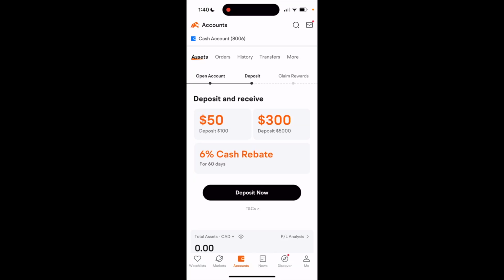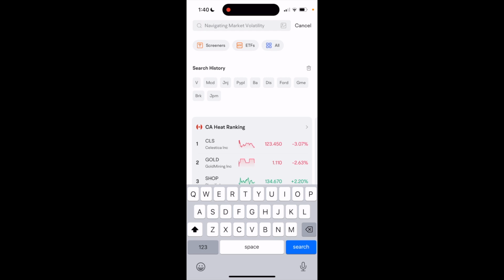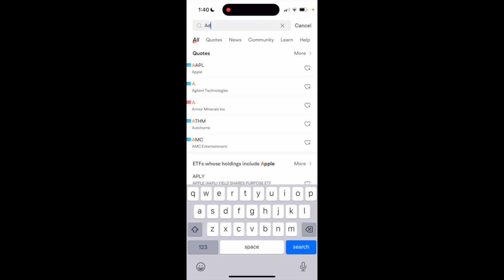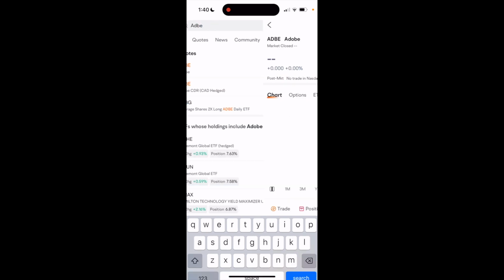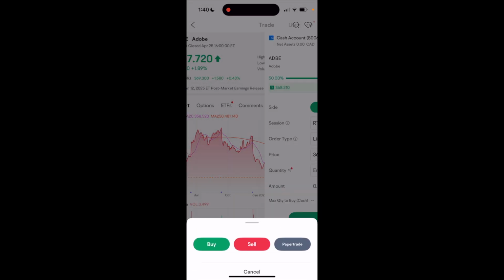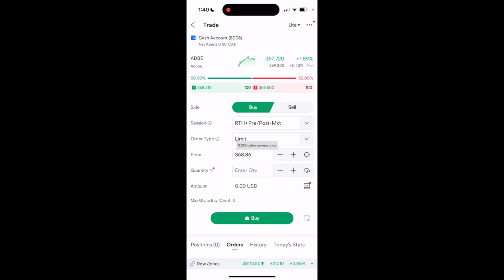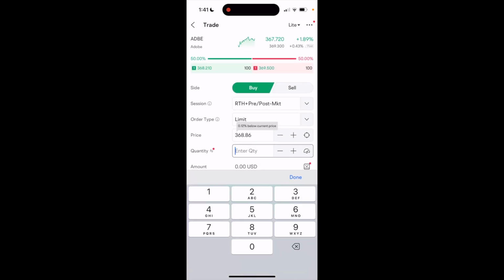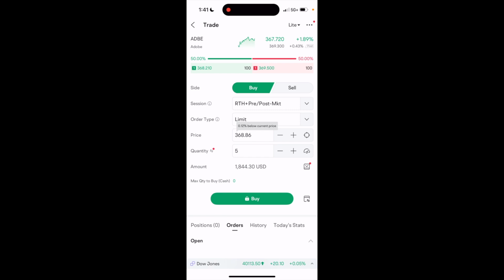How To Buy Adobe Stock (ADBE) On Moomoo | Step By Step Guide - Moomoo Tutorial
Looking to invest in Adobe? This step-by-step guide will show you how to buy Adobe stock (ADBE) on Moomoo with ease. Learn how to search for Adobe shares, analyze real-time market data, and place a purchase order directly through the Moomoo app. Whether you're a beginner or a seasoned investor, this tutorial will help you navigate the process of buying ADBE stock confidently.

How to buy Adobe stock on Moomoo, Step-by-step Adobe stock tutorial Moomoo, Moomoo guide to buying Adobe stock, Buy ADBE shares using Moomoo, How to invest in Adobe stock on Moomoo